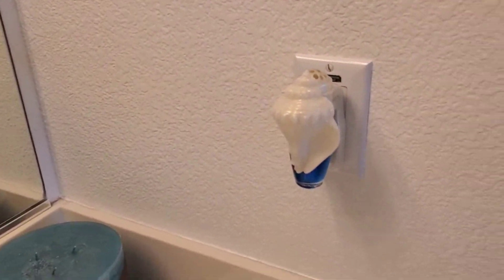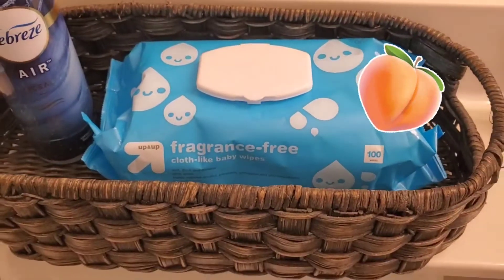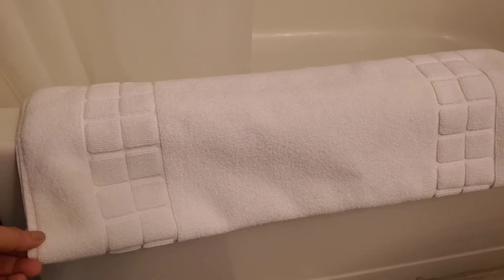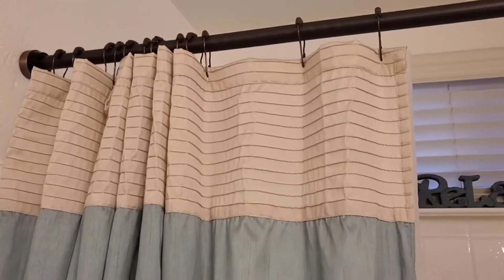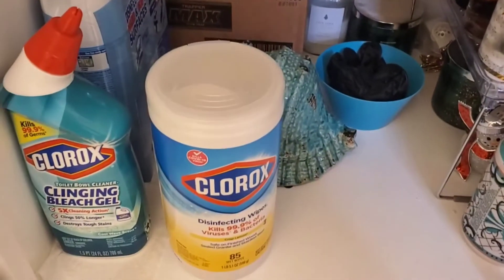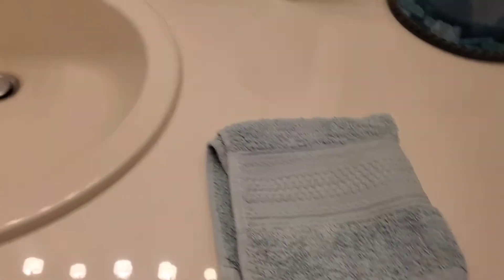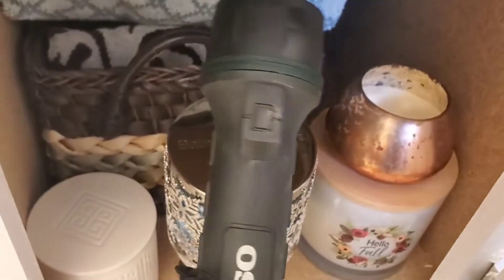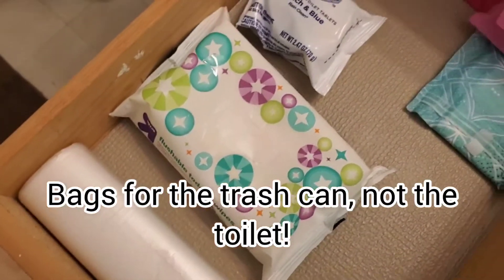Guest Bathroom Tour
Bathroom Ideas 💡 Tips For You Guest, make them feel special with some small details!
Part 2 Video | My Paris Guest Bedroom Tour
What about my funny story at the end?